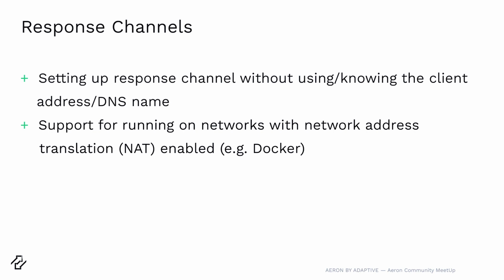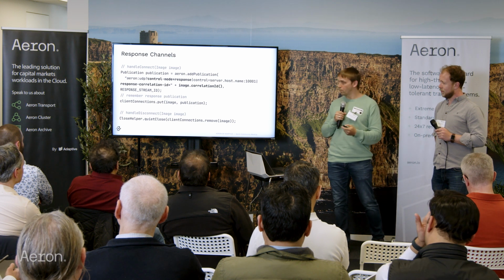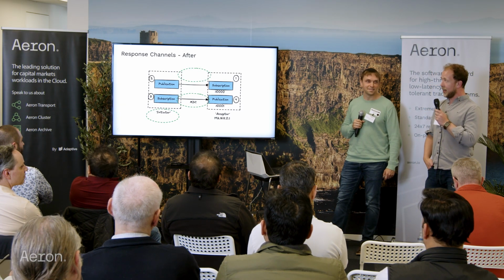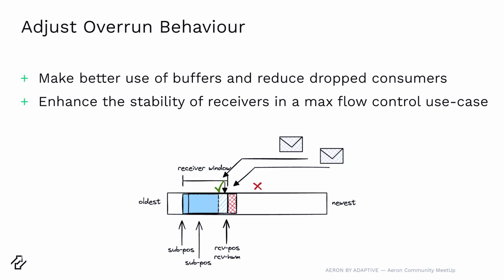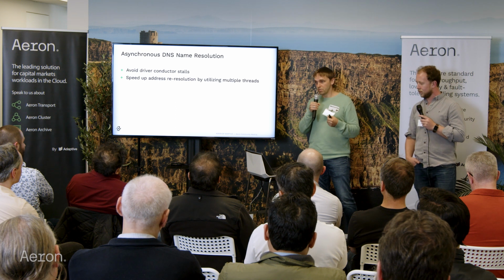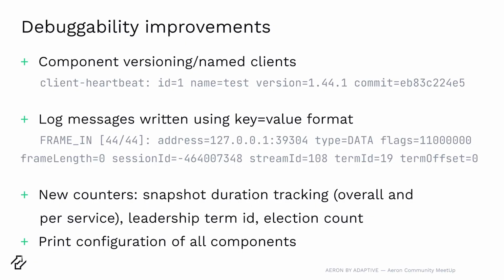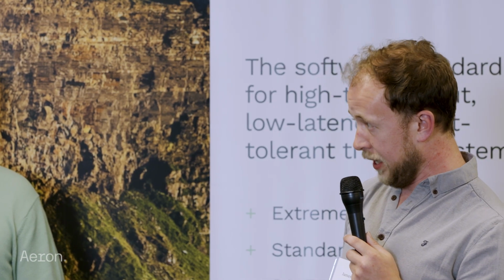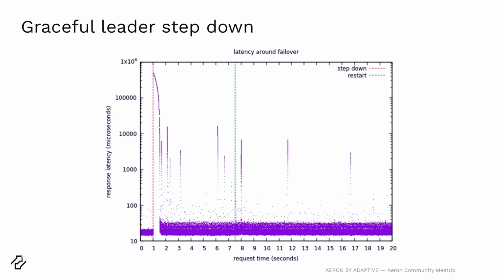Aeron Community MeetUp 2024 - New York - What's new?